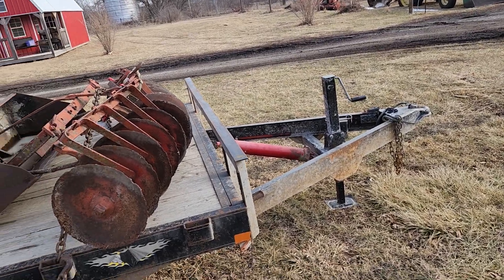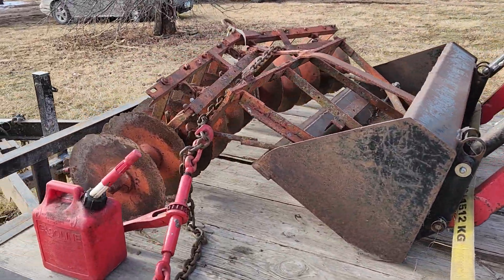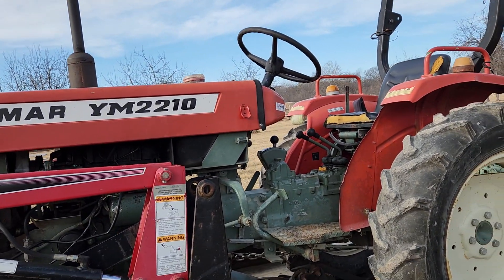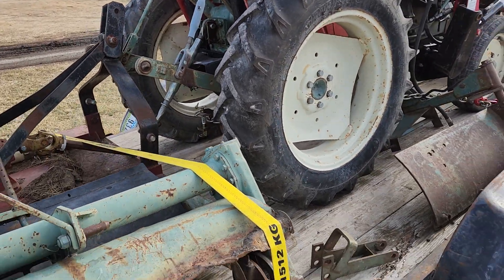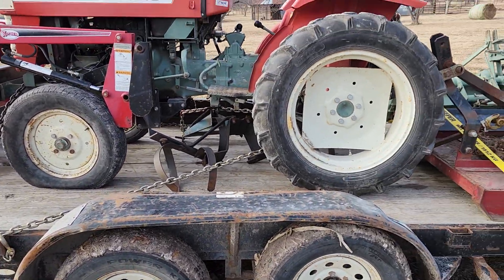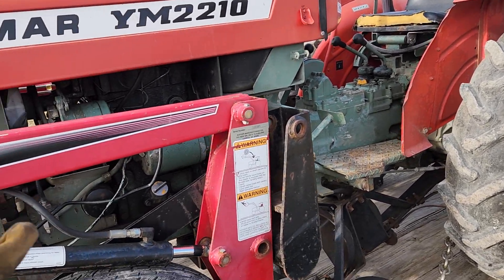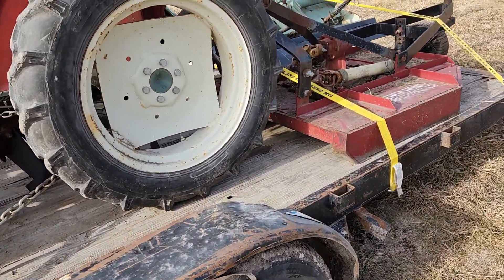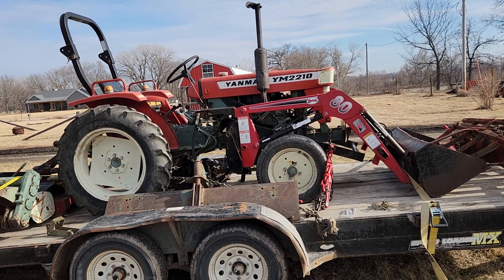First purchase of 2023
Well we made it 6 days into 2023 before I bought a tractor!